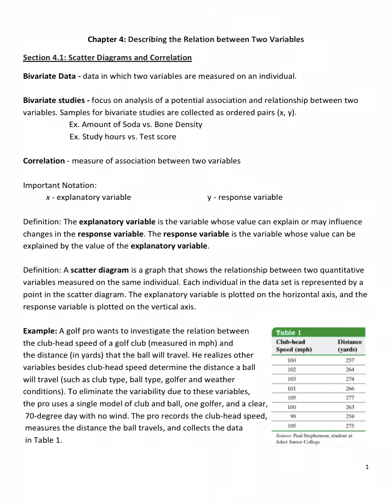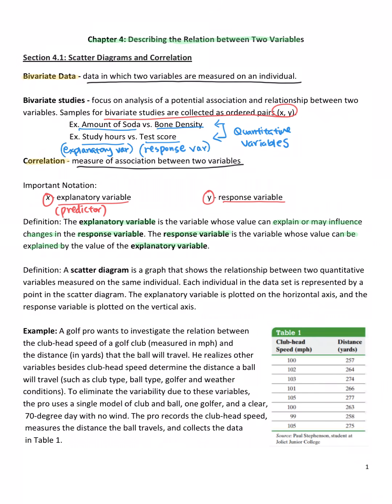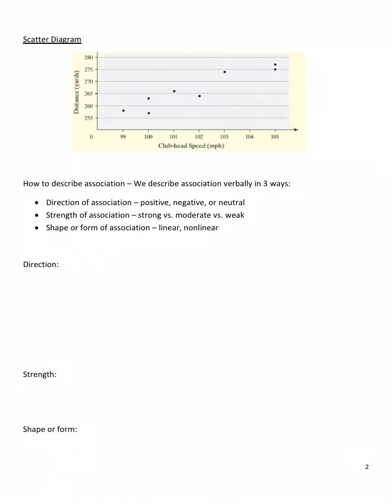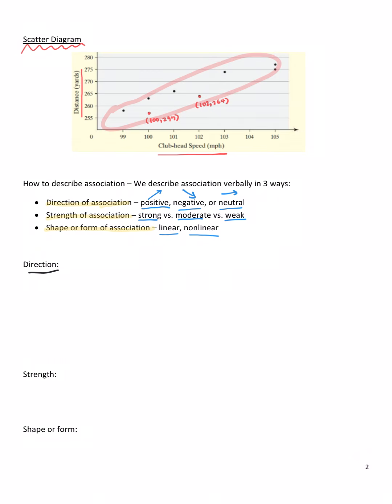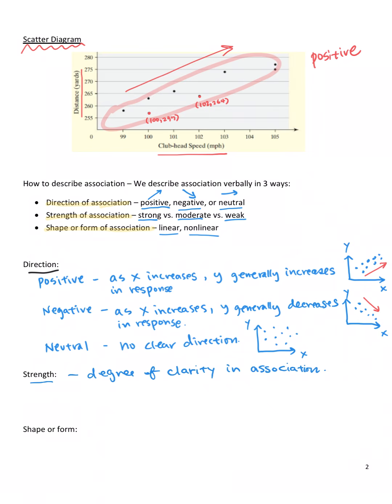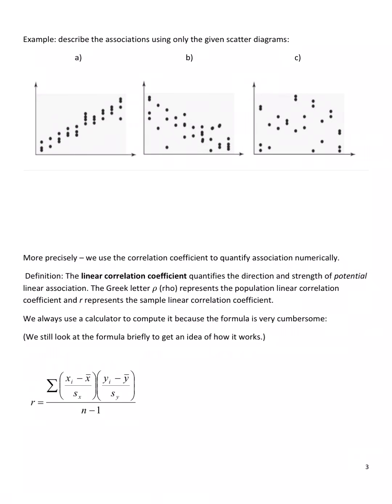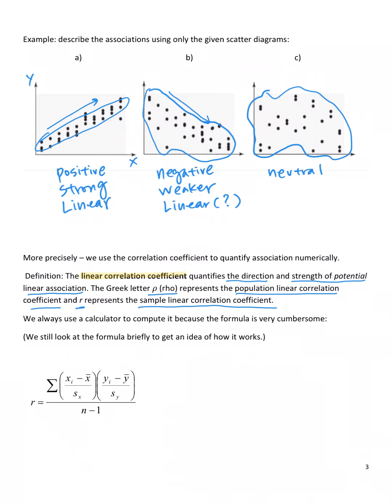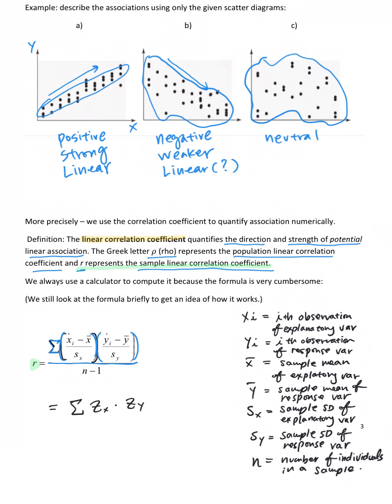Math 150 Section 4.1 part 1